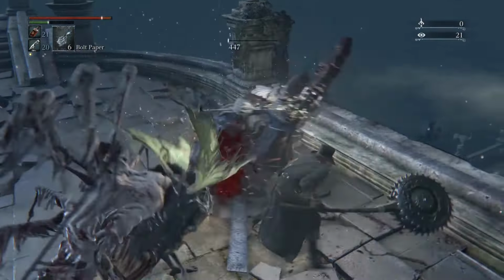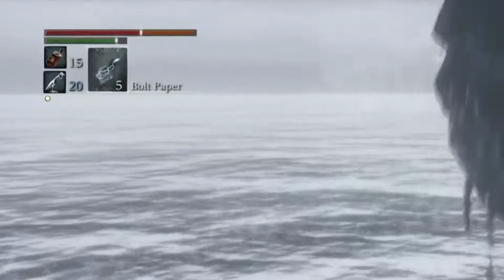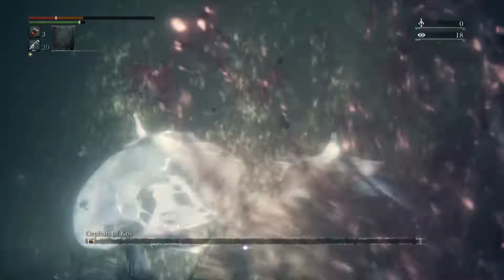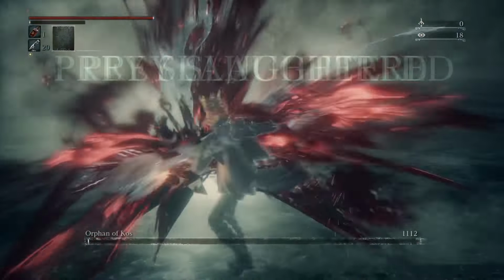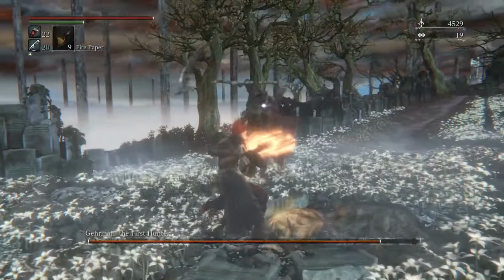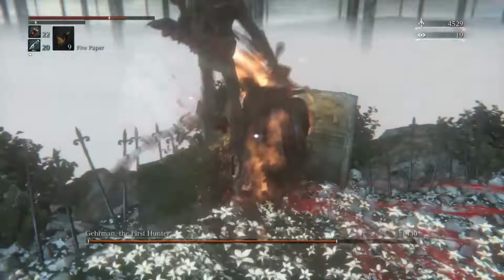Can You Beat BLOODBORNE As A Lawnmower?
Howdy, Prakuza here with a whole new video. A bit of a meme run this week, checking to see if the Whirligig Saw's special attack is capable of carrying a run all the way through to the end of the game. Short answer is "kinda". Long answer is "watch the video".